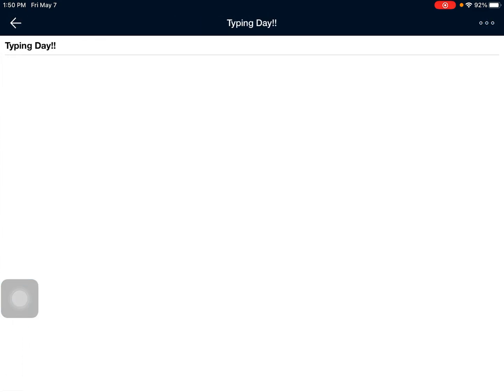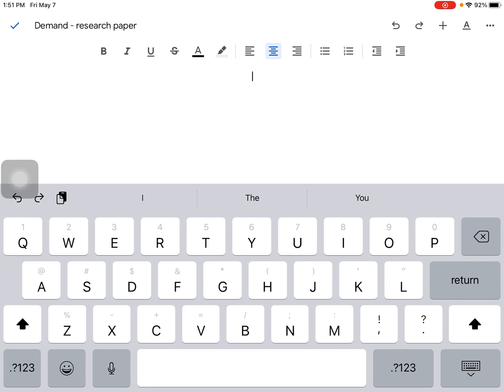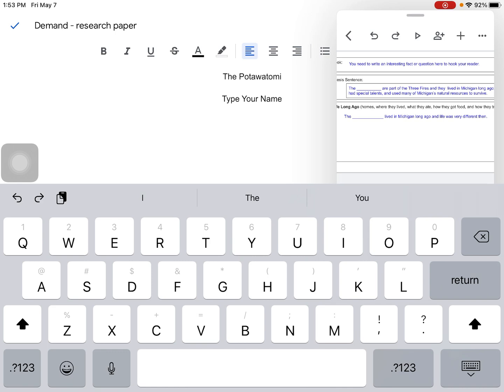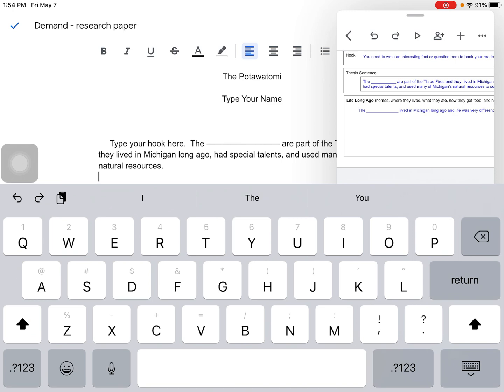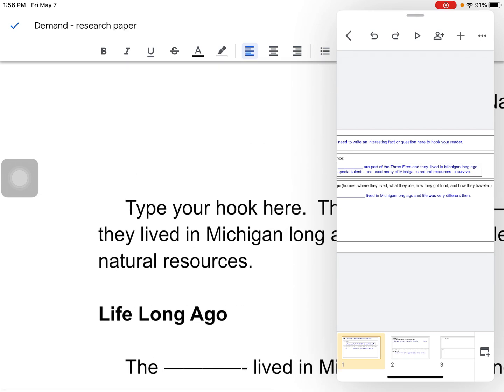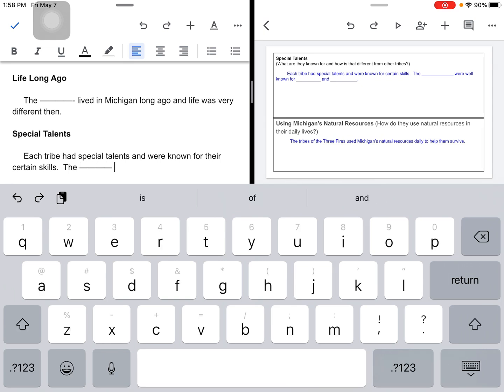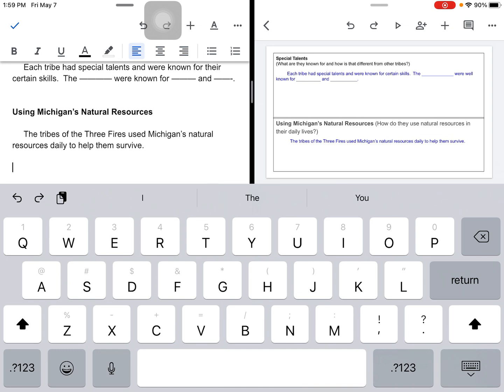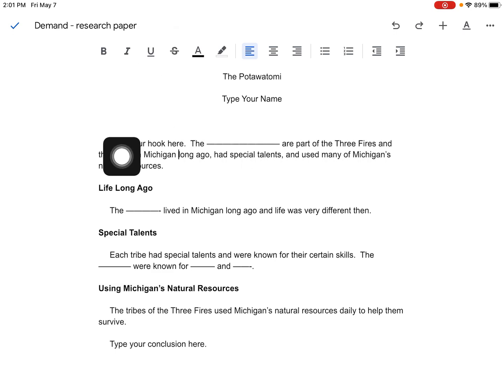Type Your Research Paper